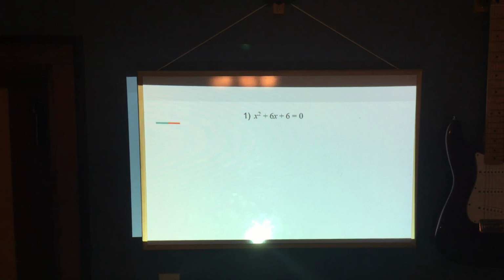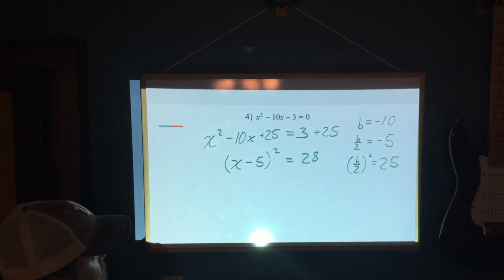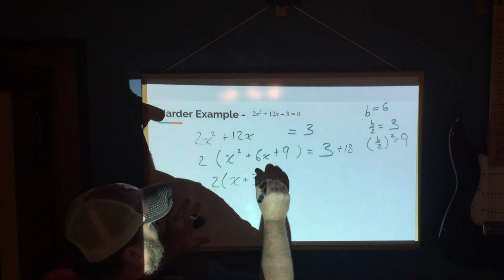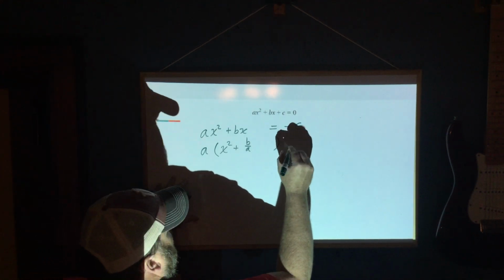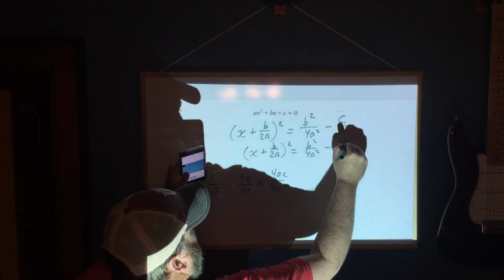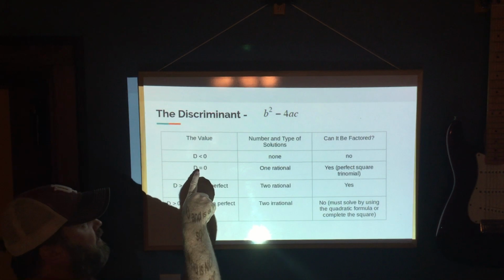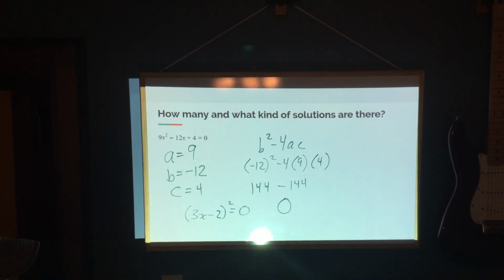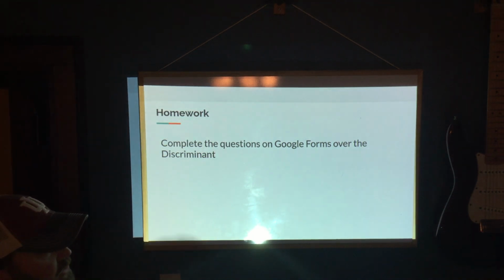Section 9.9 - Part I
Solutions to Section 9.8 Homework, deriving the Quadratic Formula, and introducing the Discriminant.